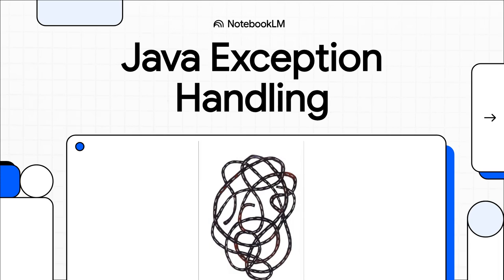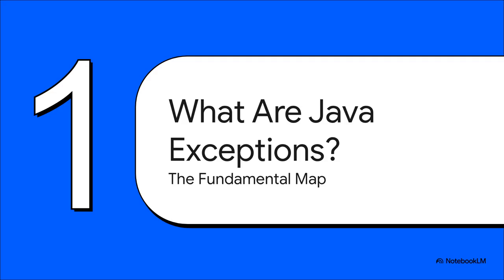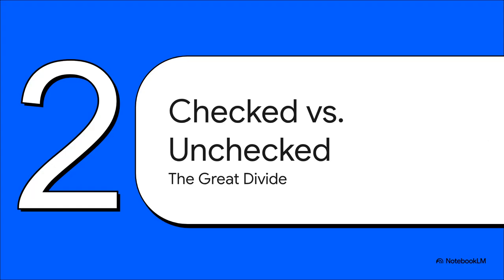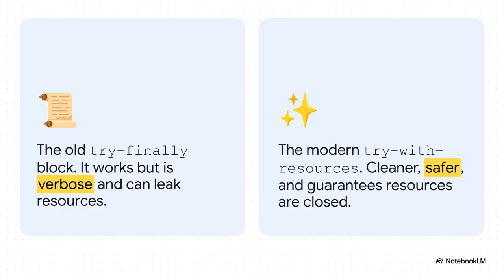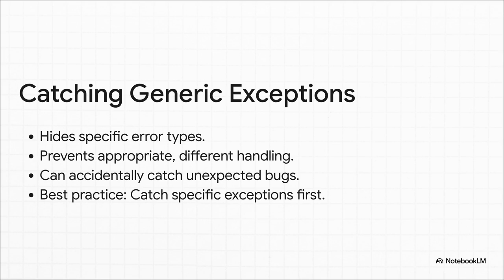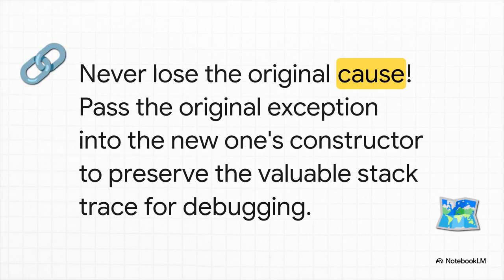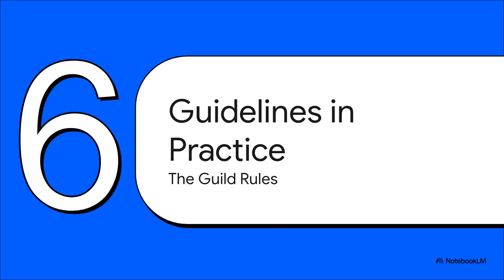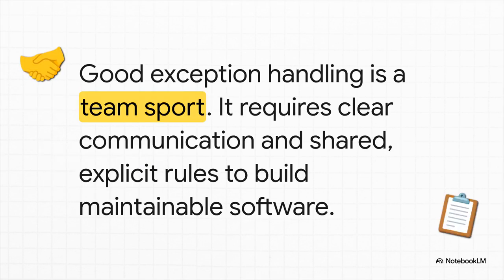Java Exception Handling in 8 Minutes | Learn to Handle Errors Properly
Tired of unexpected errors crashing your program? In this 8-minute tutorial, you’ll learn how to handle exceptions in Java like a pro — making your applications more reliable, readable, and bug-free. 🧠💻

You’ll learn:
✅ What exceptions are and why they occur
✅ The difference between checked and unchecked exceptions
✅ How to use try, catch, finally, and throw effectively
✅ How to create custom exceptions in Java
✅ Best practices for writing cleaner and safer code

Exception handling is one of the most powerful tools in Java programming. It allows you to control program errors gracefully, preventing crashes and improving user experience. Mastering this skill helps you think critically and write professional-grade applications.

🧠 Hands-On Learning
Follow along using Google Notebook, where you’ll see real examples of handling Java exceptions step-by-step — simple, clear, and beginner-friendly.